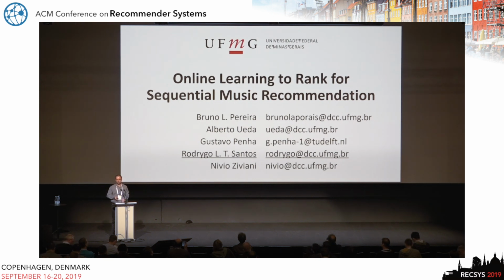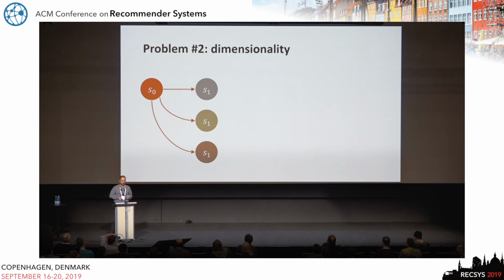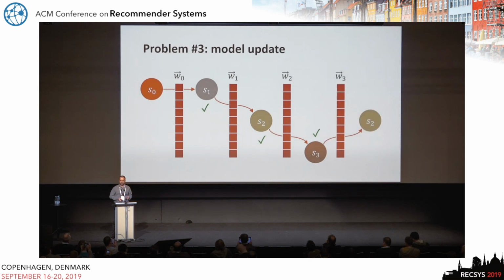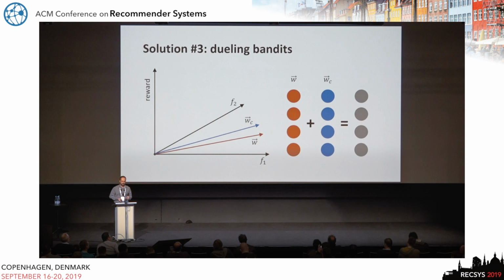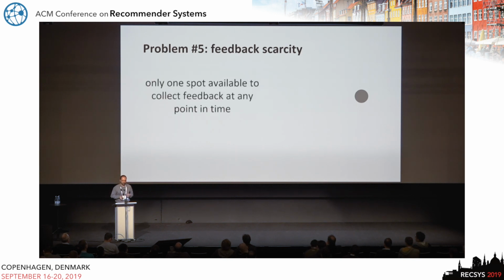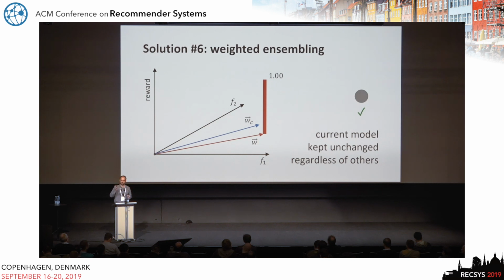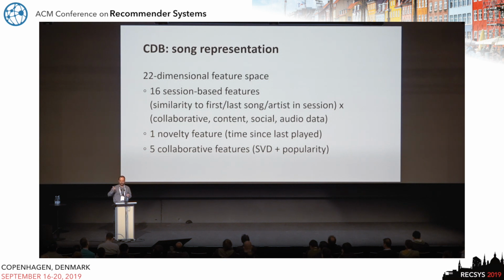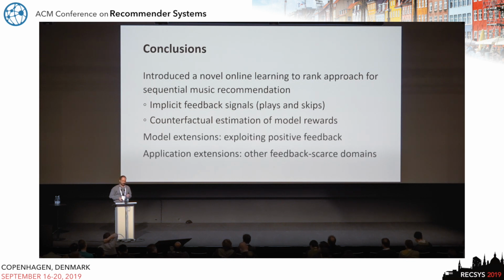Paper Session 5: Online Learning to Rank for Sequential Music Recommendation - Pereira et al.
Online Learning to Rank for Sequential Music Recommendation
Bruno L. Pereira, Alberto Ueda, Gustavo Penha, Rodrygo L. T. Santos, Nivio Ziviani

The prominent success of music streaming services has brought increasingly complex challenges for music recommendation. In particular, in a streaming setting, songs are consumed sequentially within a listening session, which should cater not only for the user’s historical preferences, but also for eventual preference drifts, triggered by a sudden change in the user’s context. In this paper, we propose a novel online learning to rank approach for music recommendation aimed to continuously learn from the user’s listening feedback. In contrast to existing online learning approaches for music recommendation, we leverage implicit feedback as the only signal of the user’s preference. Moreover, to adapt rapidly to preference drifts over millions of songs, we represent each song in a lower dimensional feature space and explore multiple directions in this space as duels of candidate recommendation models. Our thorough evaluation using listening sessions from Last.fm demonstrates the effectiveness of our approach at learning faster and better compared to state-of-the-art online learning approaches.